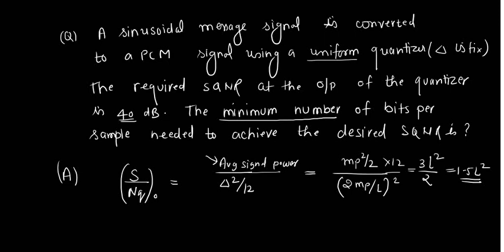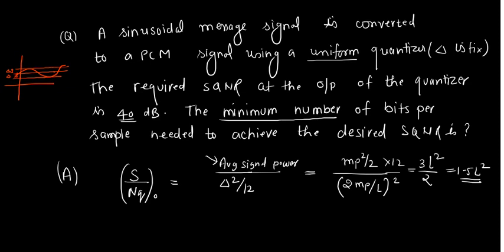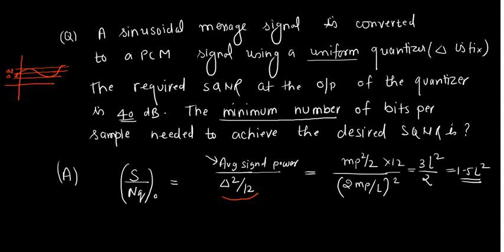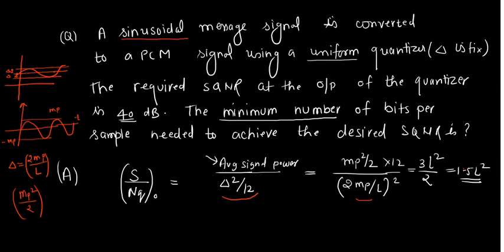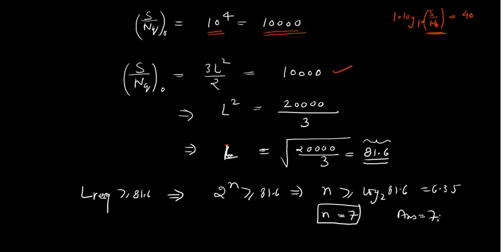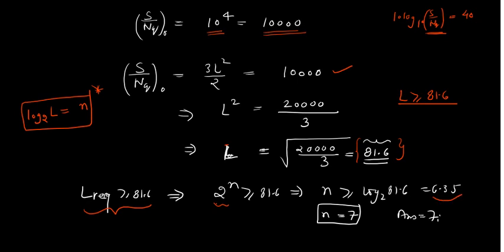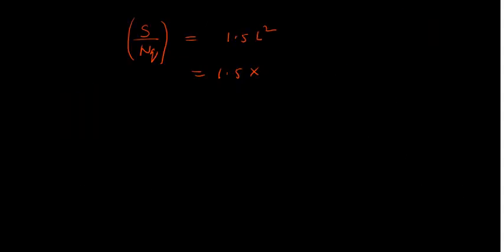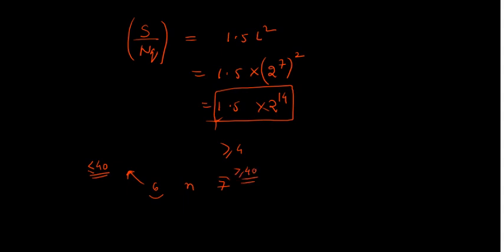PCM numerical 2